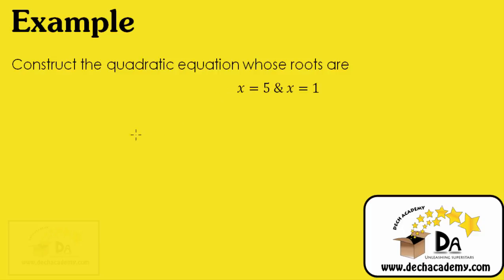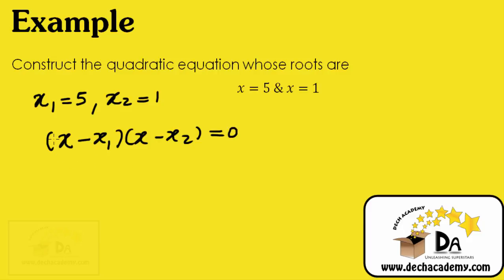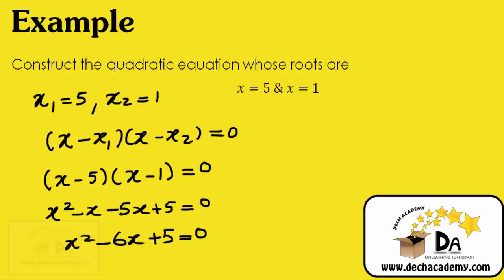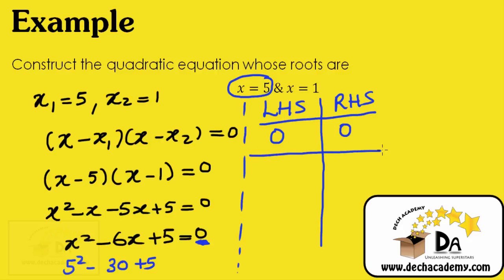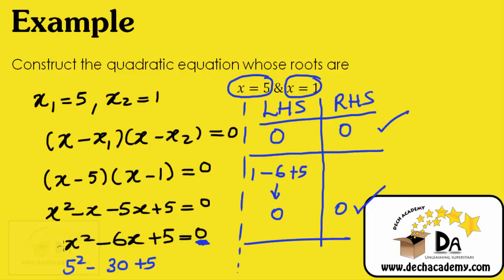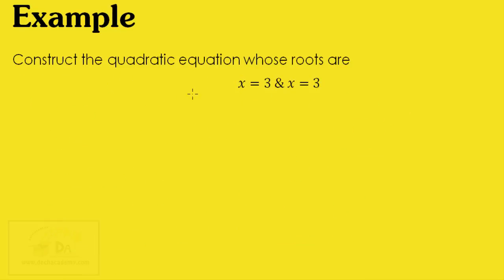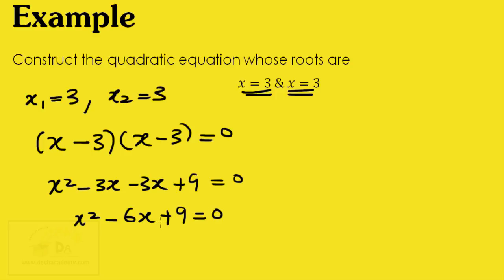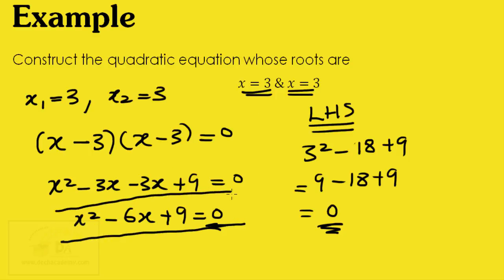ALG23.4 Constructing Quadratic Equations: Examples